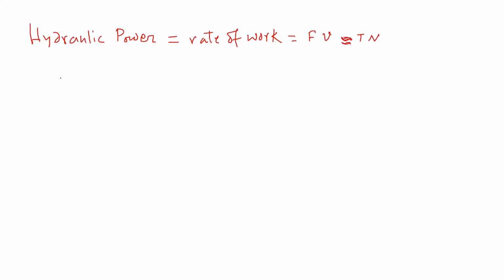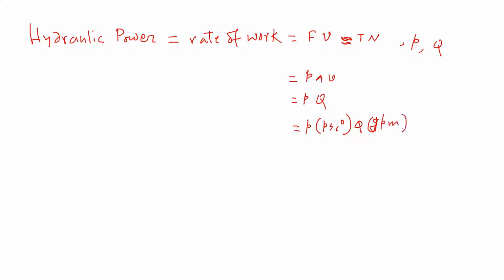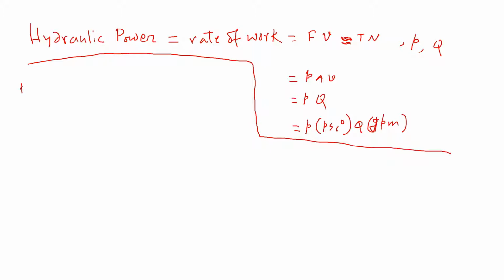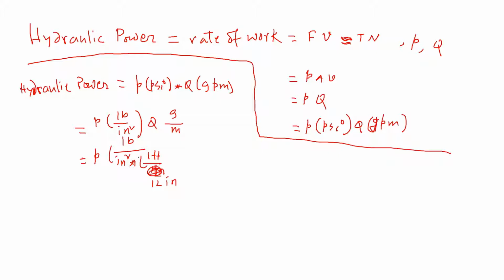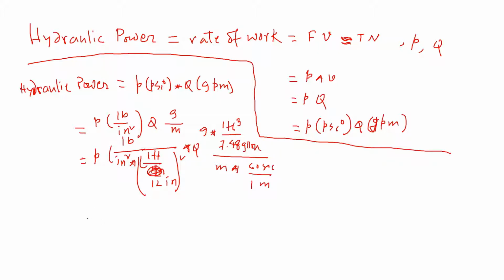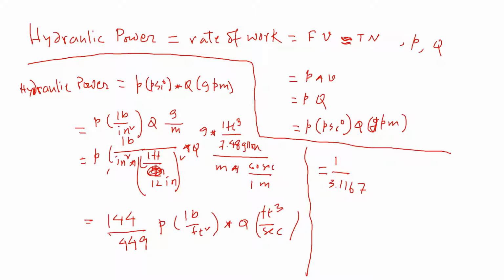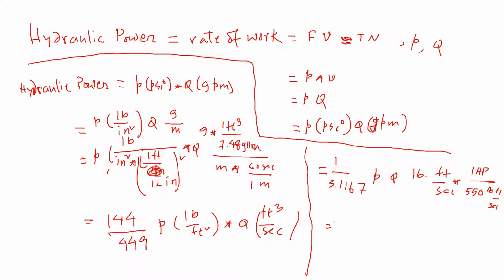Fluid Power: Hydraulic Power Explained | Updated Version in Description